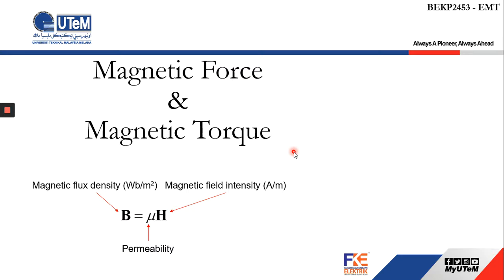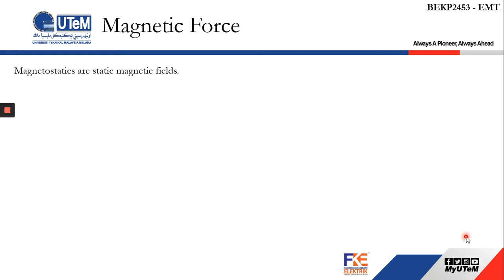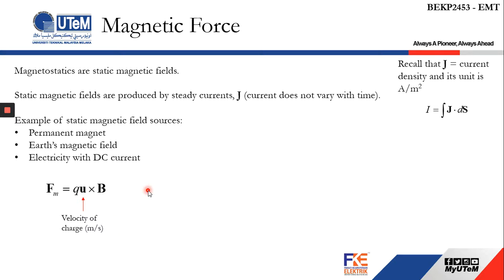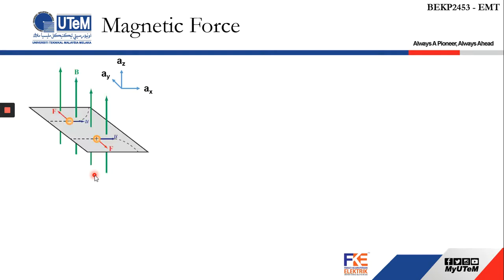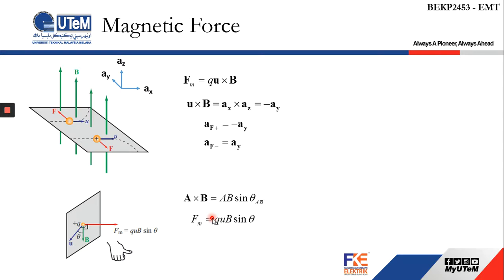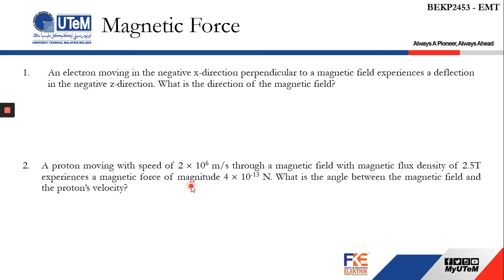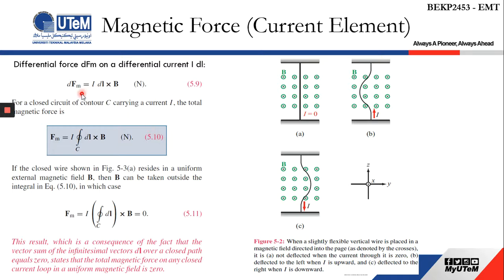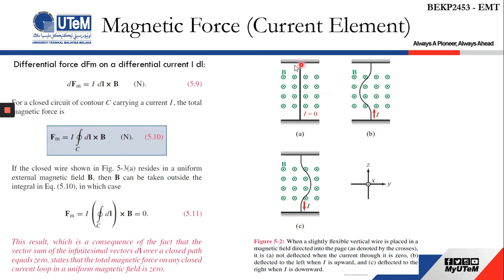Magnetic Force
This is part of the lecture series on magnetostatics for FKE UTeM students taking BEKP2453 Electromagnetic Theory